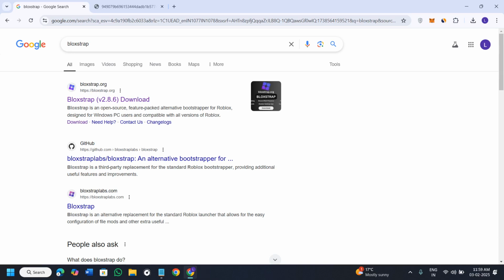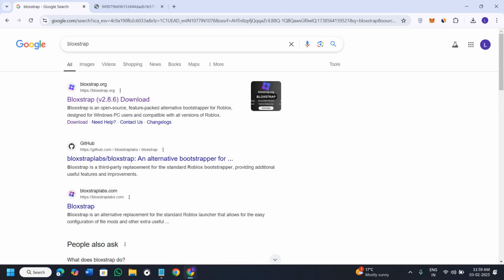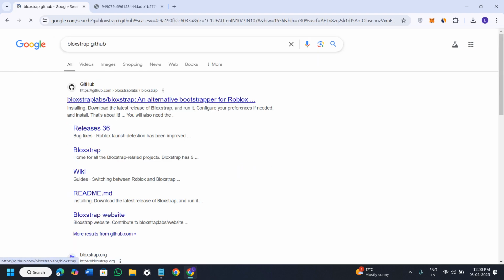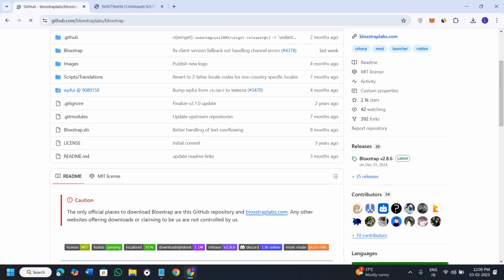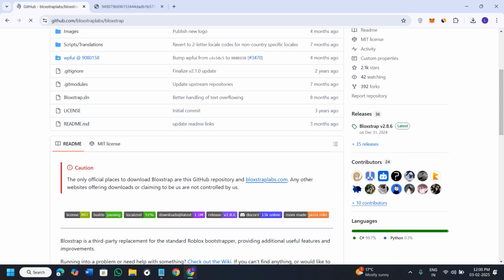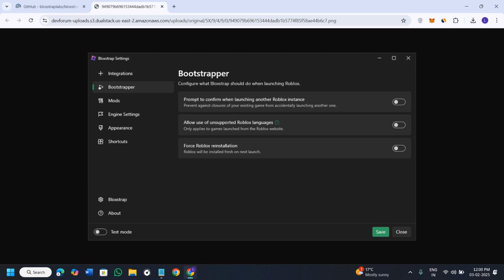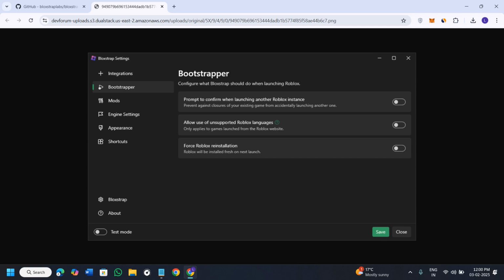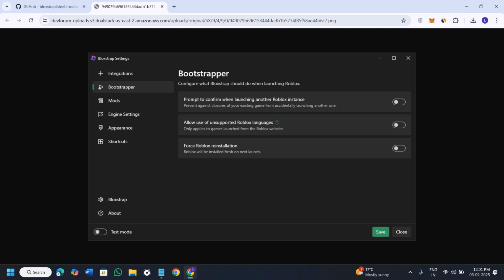How To Fix Bloxstrap Multi Roblox Not Working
Welcome to the Fixed Formulas YouTube channel! In this tutorial video, I will show you #